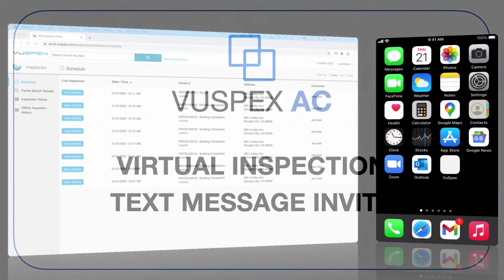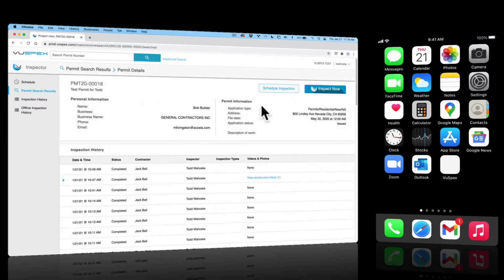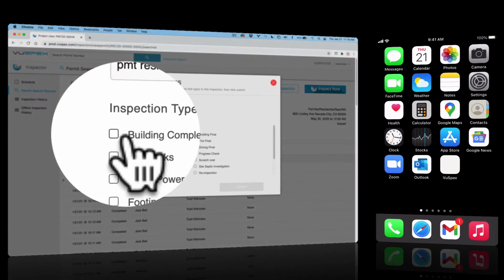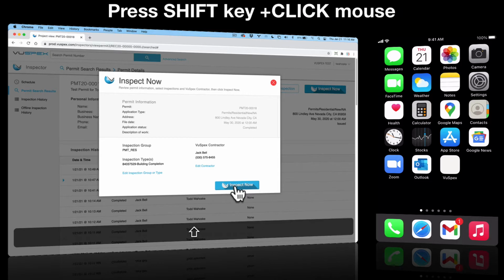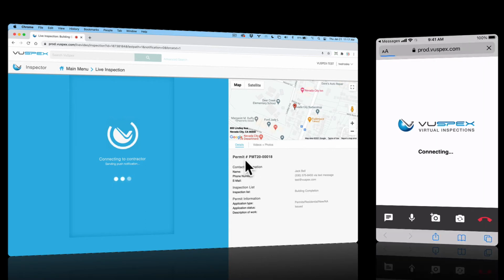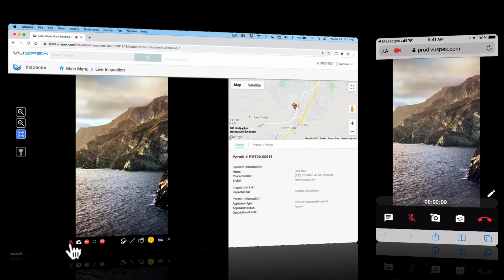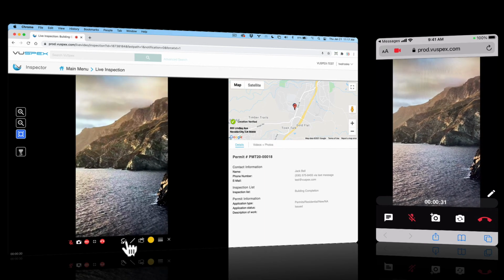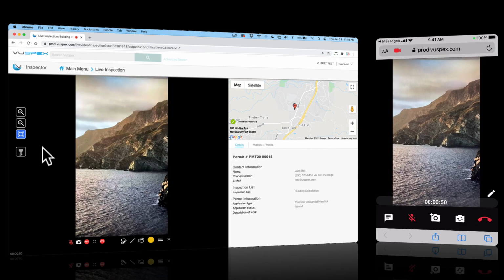VuSpex AC - Text Message Invite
This tutorial explains how VuSpex AC Inspectors can send a text message invite to Contractors for a virtual inspection.

Conduct an Ad-hoc virtual inspection and pres the SHIFT key + MOUSE click on the INSPECT NOW button to launch the inspection.

This method does *not* use the VuSpex APP, rather the virtual inspection takes place on the Contractor's web browser.

Note: Use Safari on iOS and Chrome or Firefox on Android phones.
Other web browsers may not function correctly.